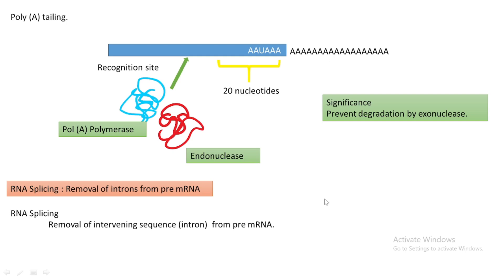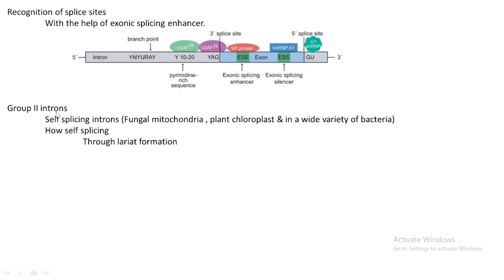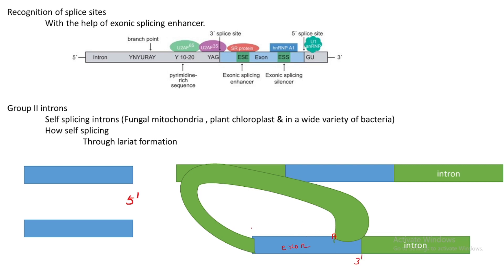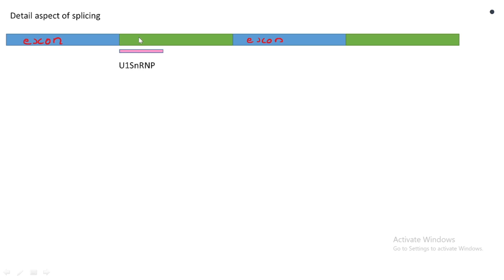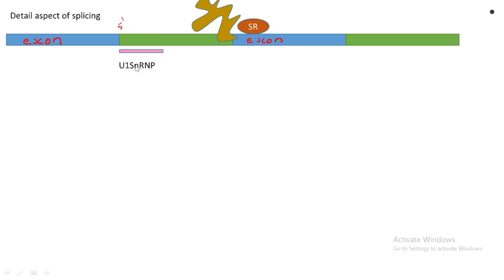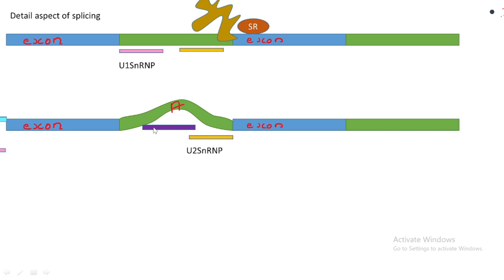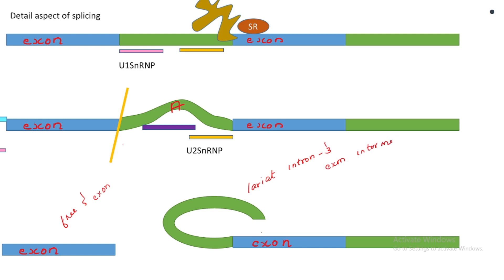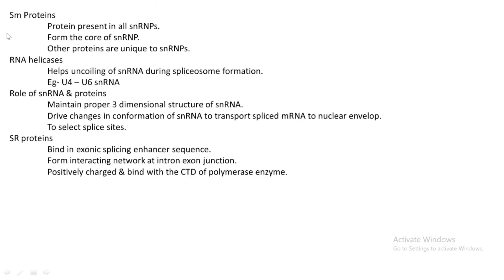mRNA Splicing | SR proteins | SM Proteins | MSc Zoology | II Sem | I Dr.Rani.S.Dharan